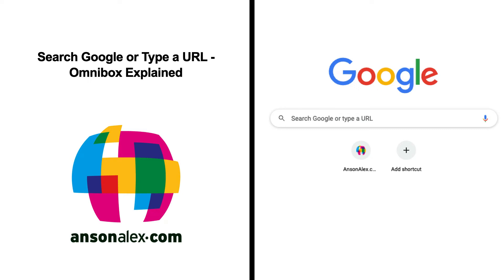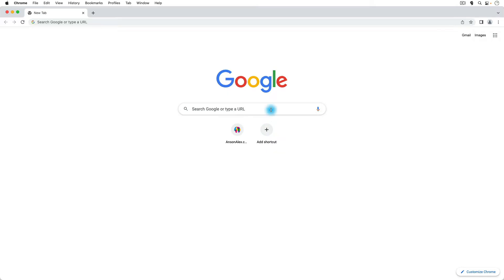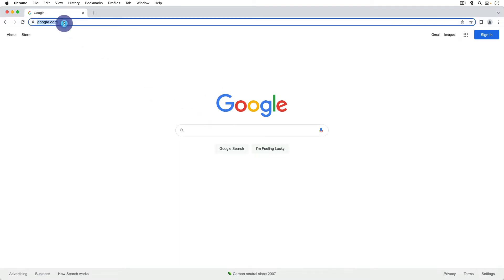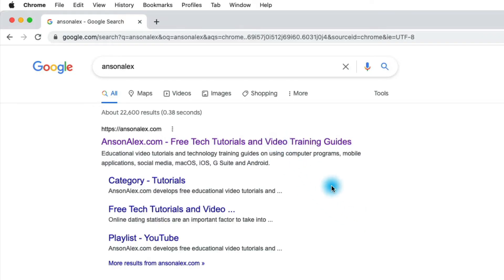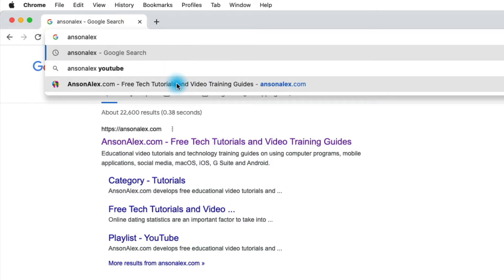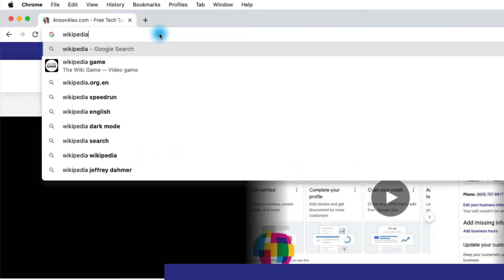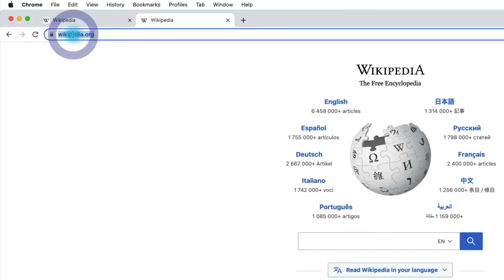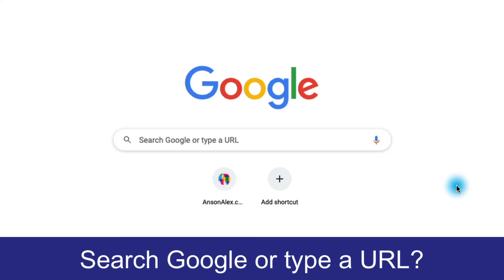Search Google or Type a URL - Omnibox Explained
Should you search Google or type a URL? Learn how the Omnibox works and decide whether to search or go directly to a website.

📋 Table of Contents:

Intro: 00:00
What is the Omnibox?: 00:11
When was the Omnibox released?: 00:30
Search or type a URL?: 00:43
Outro: 01:56

🧩 Related Content:
Text version:

(Shop on Amazon as you normally would with the link above - no extra cost to you)